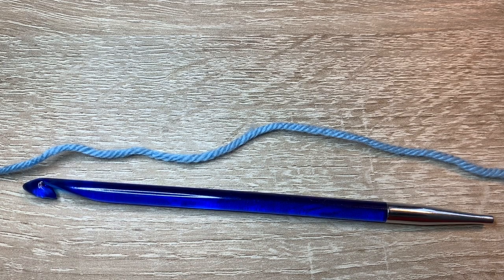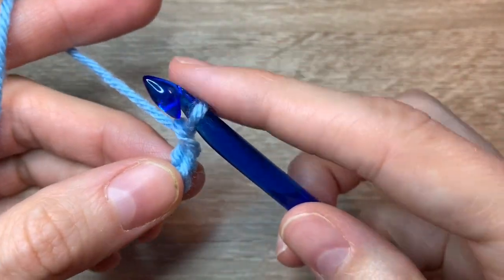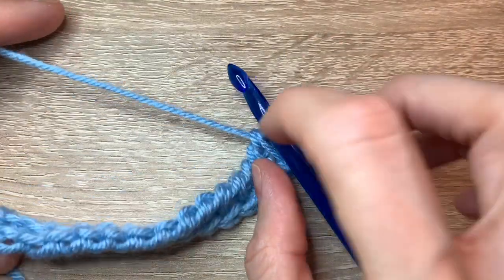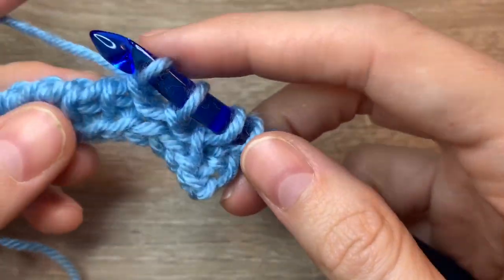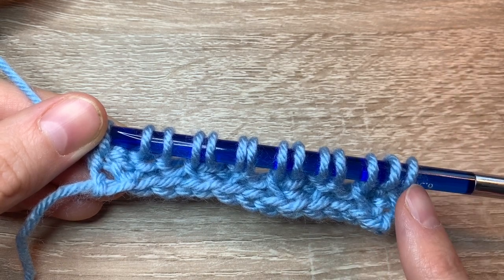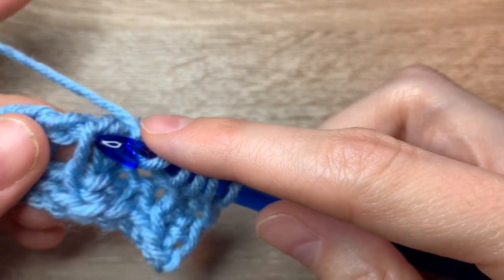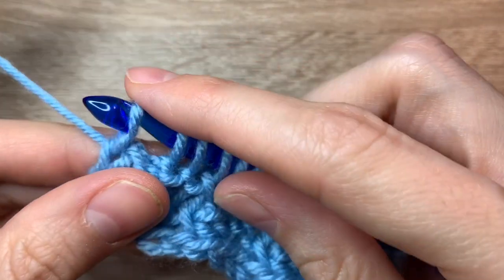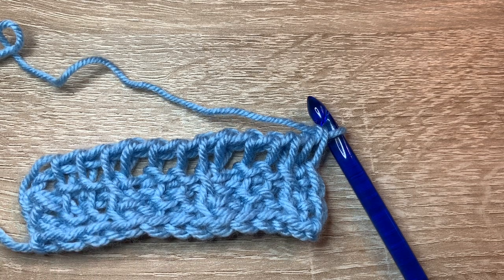Tunisian Crochet 101: Tunisian Crossed and Purl Stitch 2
In this short tutorial, I demostrated how to combine two basic Tunisian crochet stitches, Tunisian Crossed and Purl Stitch, to create a nicely textured fabric that would be great for scarfs, garments, hats and other projects.
This stitch combination is worked over 4 + 2 stitches and it is one row repeat.
 Why not to create a Tunisian crochet sample blanket combining the stitches you have learnt so far?

In this video, I used 6.5 mm Knit Pro Trendz Tunisian crochet hook: